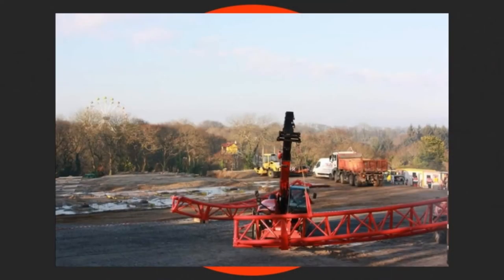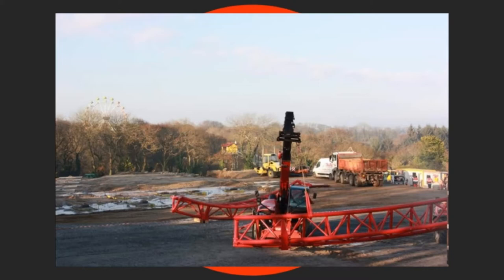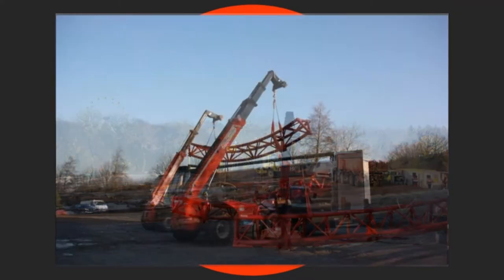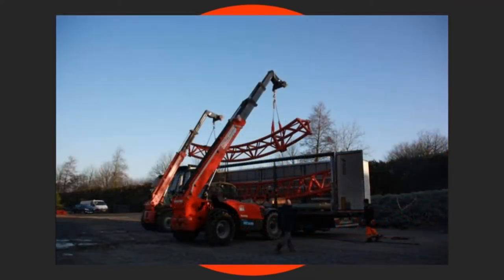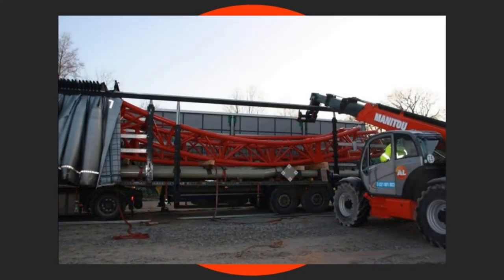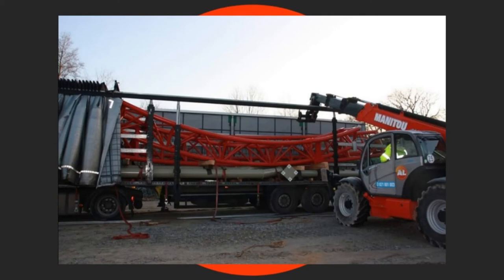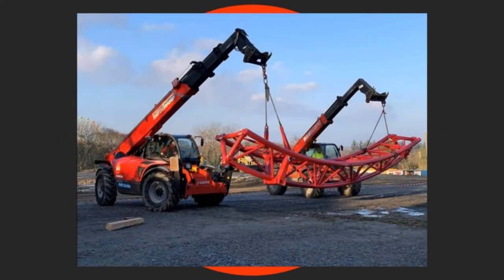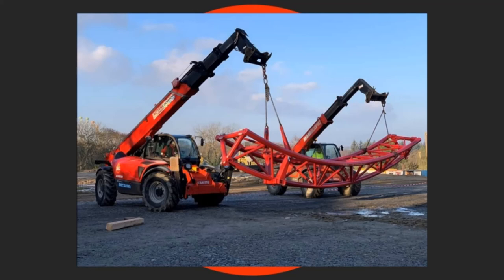More Track Is Arriving Onsite For the Brand New Coaster Vertika At La Récré Des Trois Curés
On this episode of Theme Park Newsroom, I'll be sharing the latest construction, including the arrival of track onsite, for Vertika, the new Gerstlauer Eurofighter at La Récré Des Trois Curés.